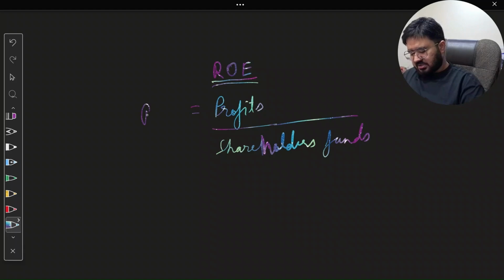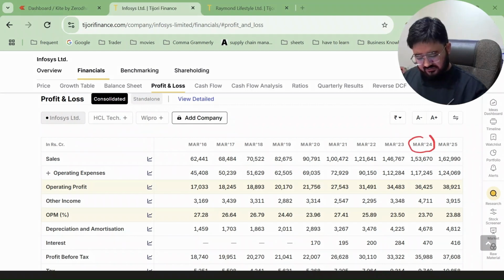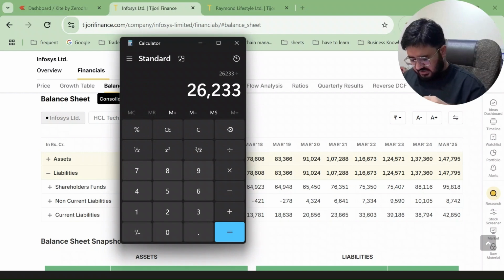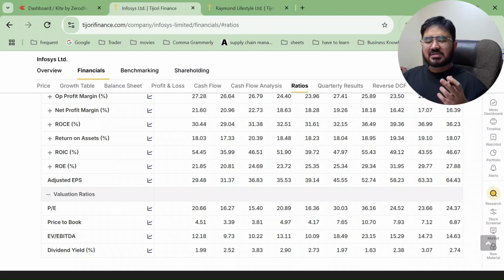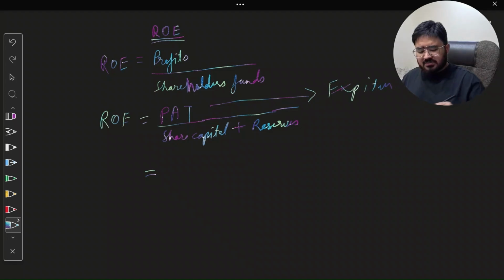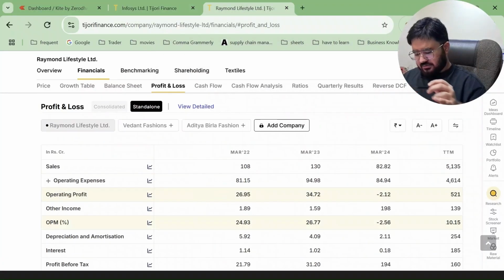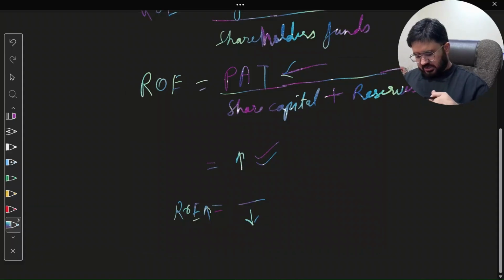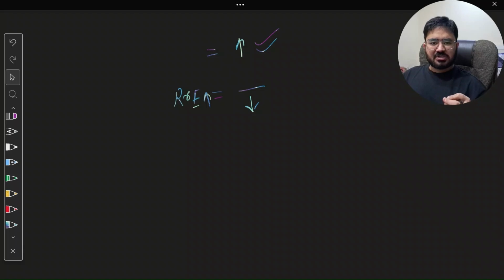What is Return on equity in stock market? || Is high ROE good or a reason to worry? Let me tell you!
In this video, we dive deep into Return on Equity (ROE)—one of the most powerful financial ratios for stock analysis.

You will Learn:

What ROE really means?

How to calculate it (with examples)?

How to use ROE to identify high-quality stocks?

Common mistakes investors make when interpreting ROE

Whether you're a beginner or an aspiring fundamental analyst, this guide is all you need to master ROE.

Make better investment decisions and boost your stock-picking skills!